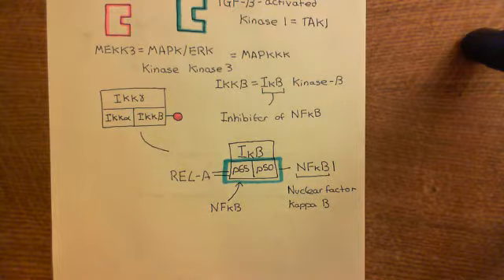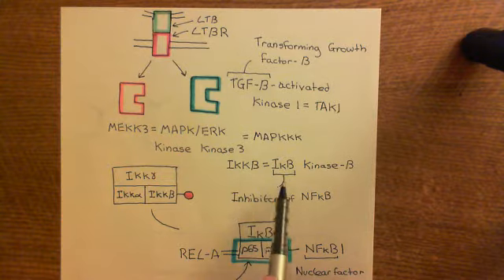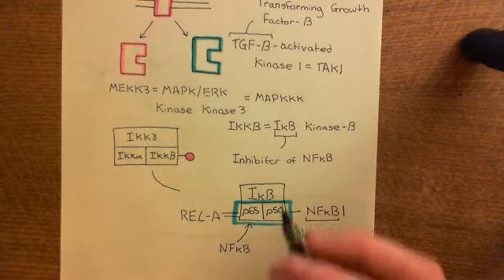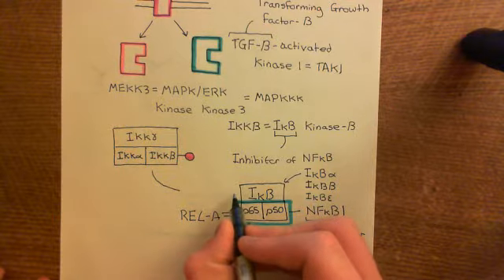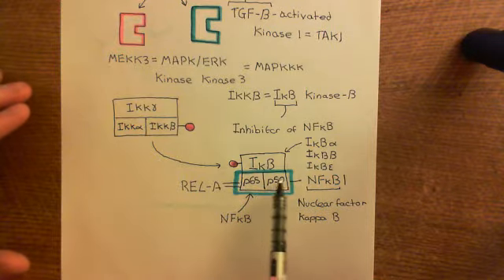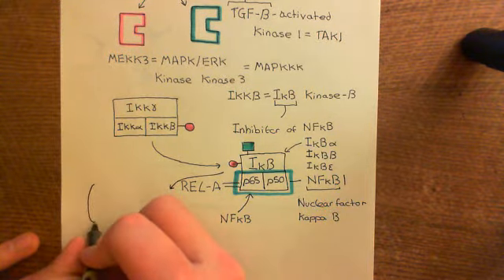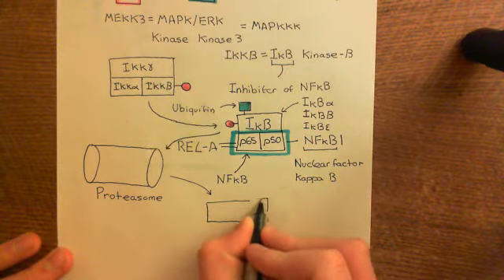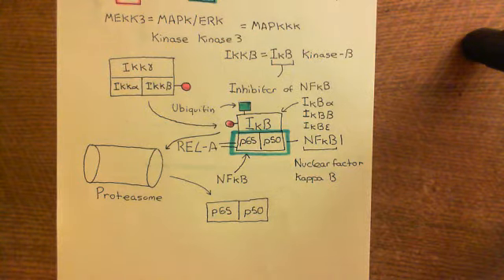Chronic Inflammation - Tertiary Lymphoid Organogenesis Part 6